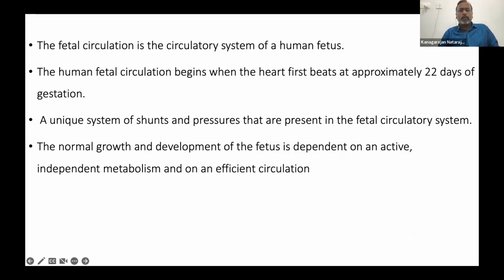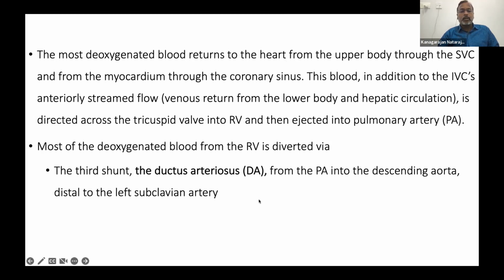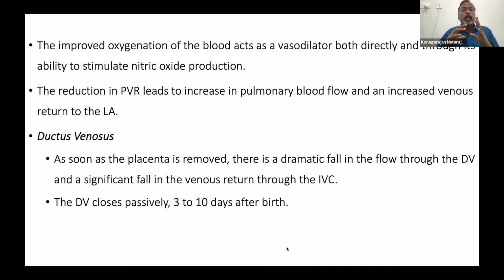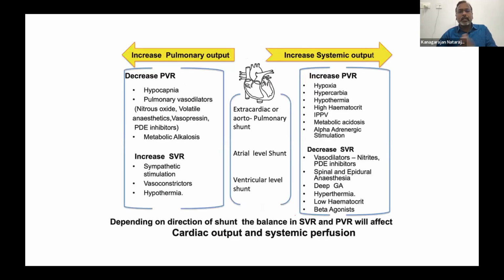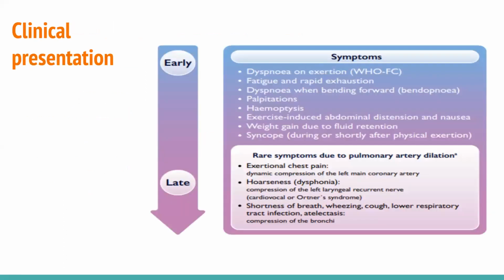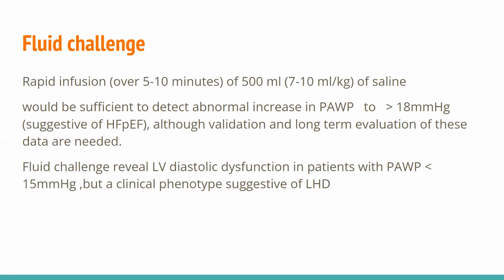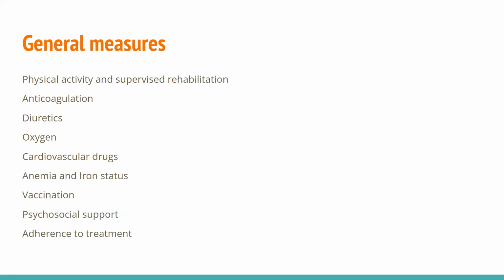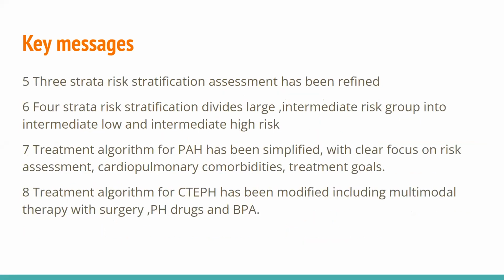2023 01 07 - Lecture Series 35 - Fetal, transitional and postnatal circulation - Dr. Kanagarajan N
IACTA ICCA Academics
Lecture Series 35
an initiative by Indian College of Cardiac Anaesthesia
(Academic body of IACTA).

A. Fetal, transitional and postnatal circulation
Dr. Kanagarajan N
Senior Consultant
Department of cardiac anesthesia
Madras Medical Mission
Chennai

B. Pulmonary hypertension: Definition; cause and management
Dr. Tejashwini Chetan Rayannavar
FIACTA Candidate
Apollo Hospitals
Chennai

Moderator
Dr. Kanagarajan N